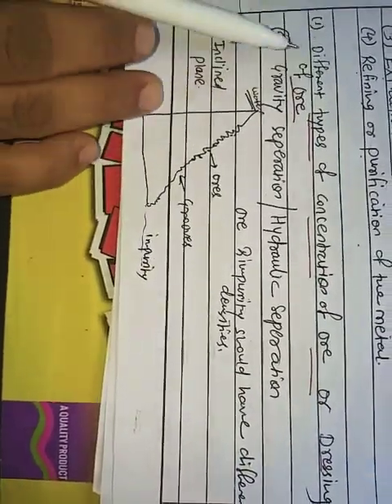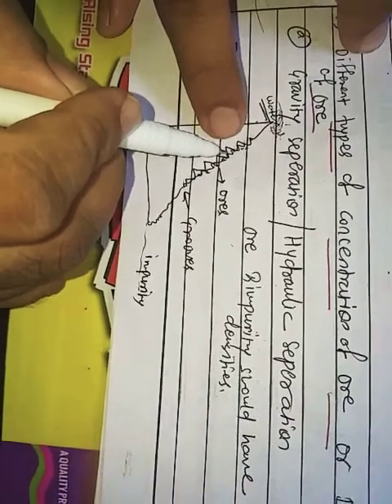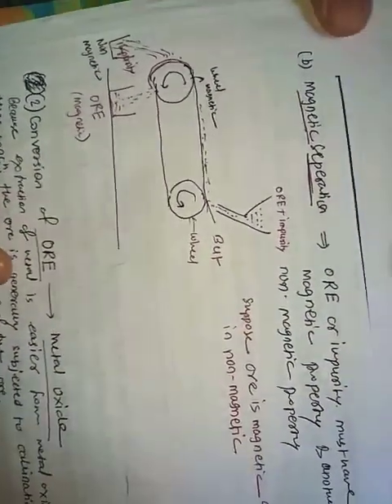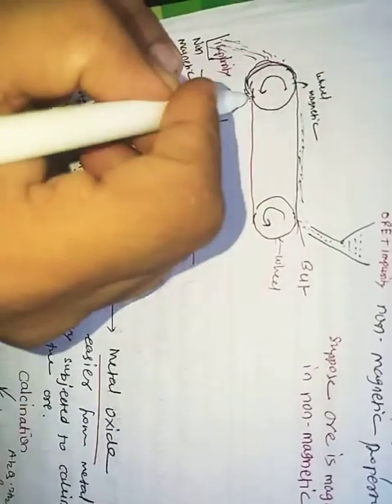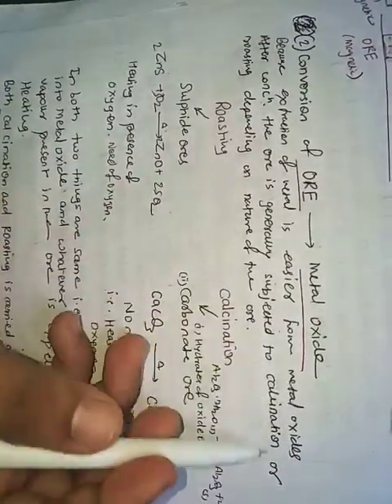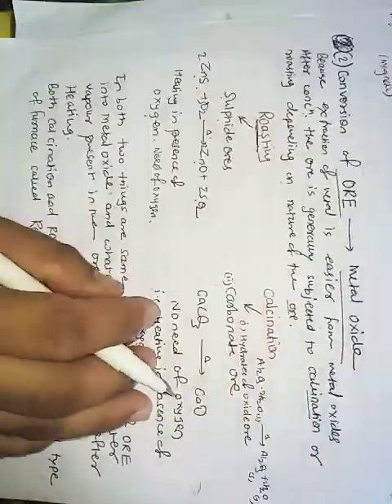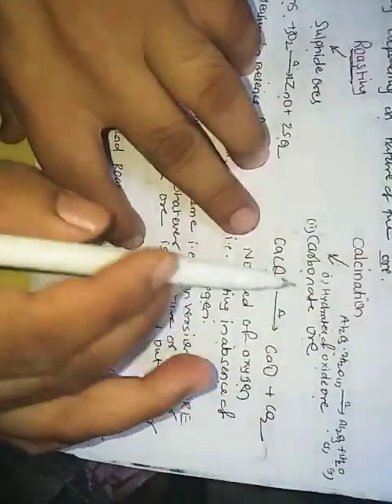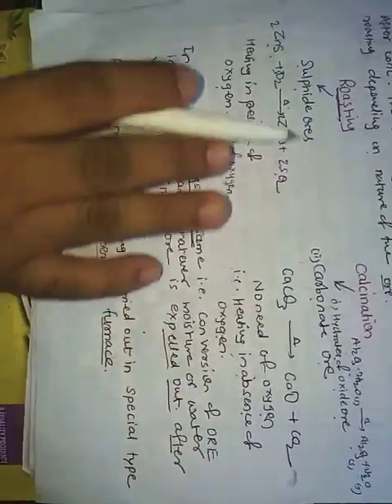Metals and Non Metals 24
Types of Extraction